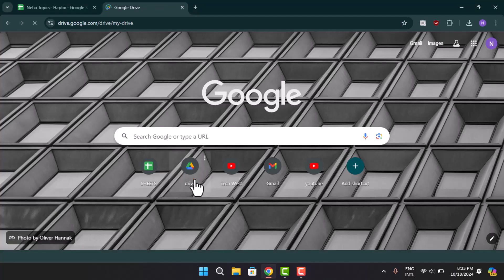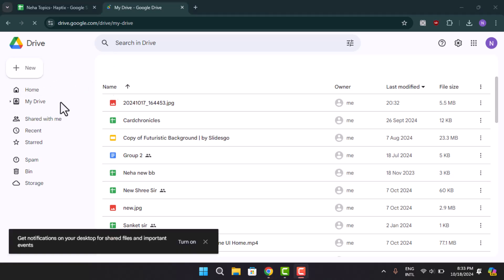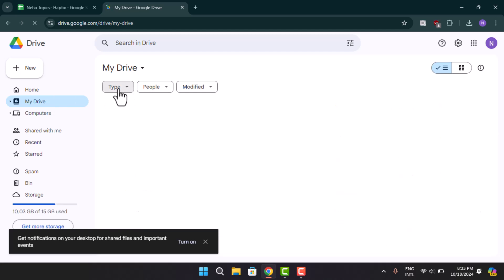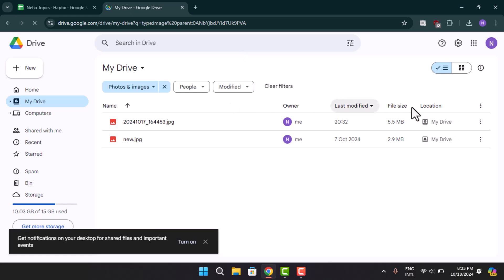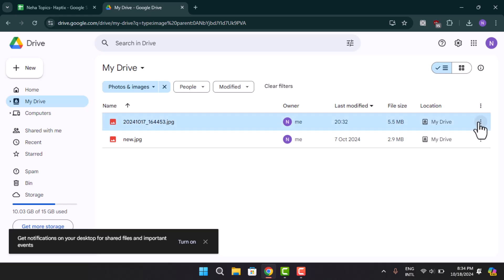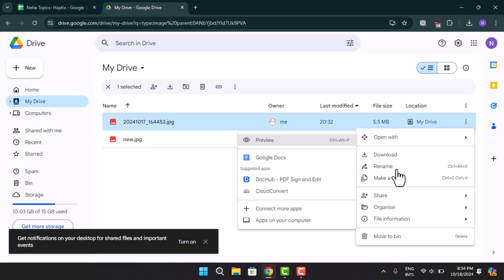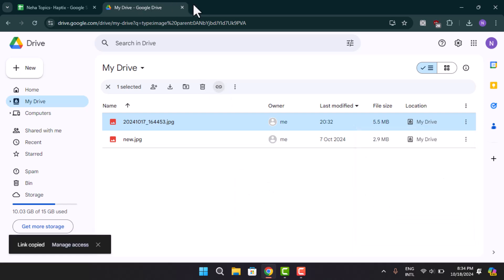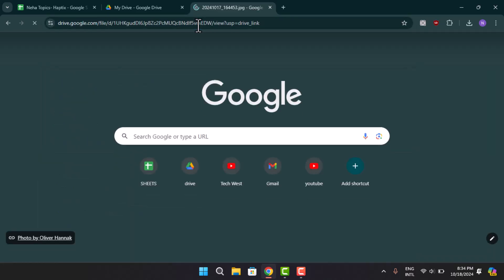How To Create Google Photos Link !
In this video, you'll learn how to create a shareable Google Photo link, making it easy to share images with others via Google Drive. Follow these simple steps to generate a link for your photos.

1. **Access Google Drive**: Open your web browser and go to "drive.google.com." Log into your Google account, and you'll be directed to the main Google Drive interface.
2. **Locate Photos**: Navigate to the "My Drive" section and browse through your uploaded files to find the specific photo you want to share.
3. **Generate Link**: Once you locate the photo, right-click on it to open the options menu. From the menu, select "Get link." A pop-up window will appear, allowing you to adjust sharing permissions.
4. **Copy the Link**: In the pop-up window, you’ll find an option to copy the link. Adjust the sharing settings (e.g., "Anyone with the link" can view, edit, or comment) based on your preference. Once set, click "Copy link" to copy the URL to your clipboard.
5. **Share the Link**: Now, you can paste the copied link anywhere—email, messaging apps, or social media. The recipient will be able to view or download the photo depending on the permissions you’ve set.

This process allows you to create a direct, shareable link to any photo stored in Google Drive, making it easy to share with others.

Timestamps:
0:00 Introduction
0:06 Opening Google Drive
0:14 Locating photos in Google Drive
0:22 Generating a shareable link
0:32 Copying and sharing the link
0:56 Conclusion